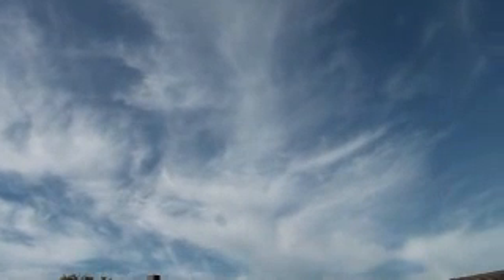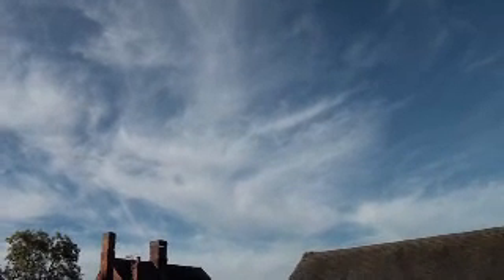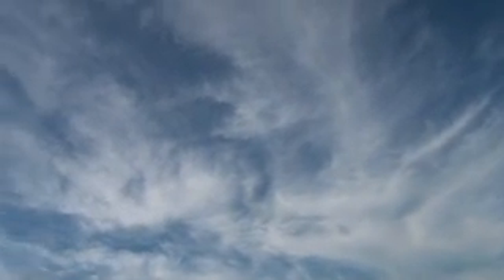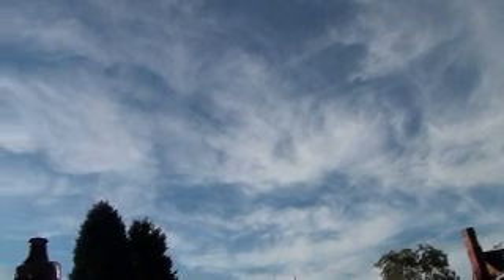Chemtrails UK Sep 27 Vid 6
I have tried to show the sequence of events from chem spraying to full dispersion. I hope this series of video posts helps to show chemtrails during all its stages. HBBCT-global.org, facebook page HBBCT Global Awareness Group.